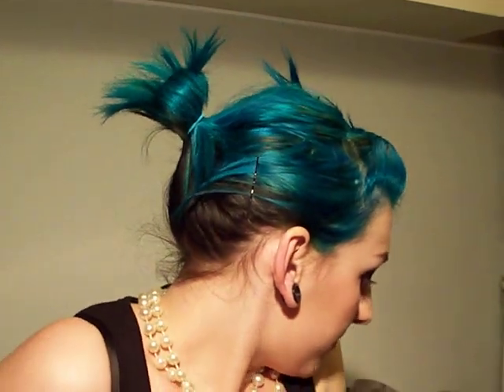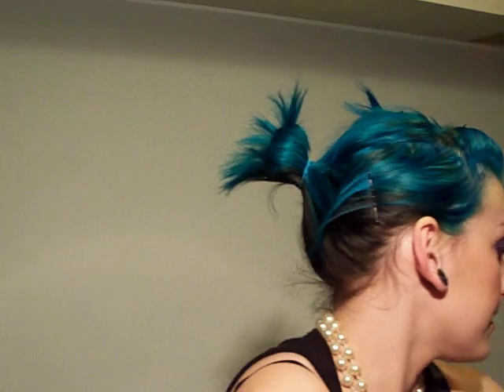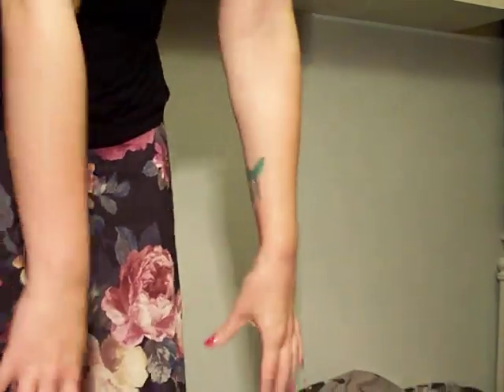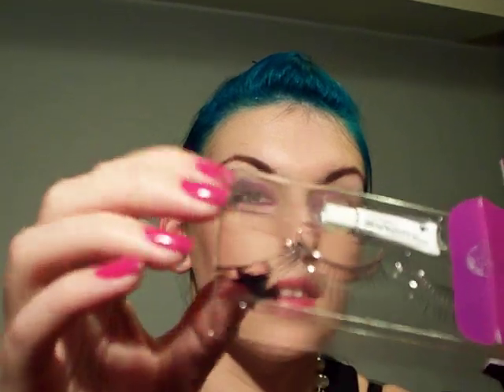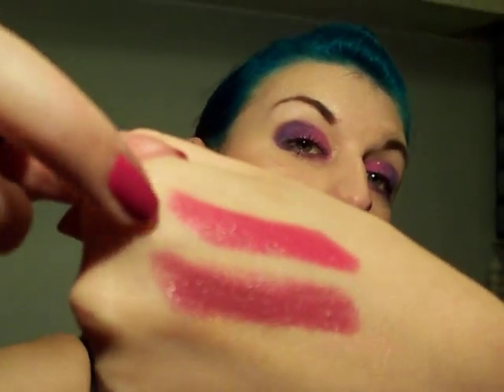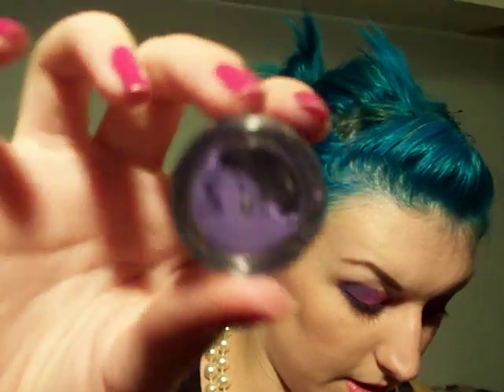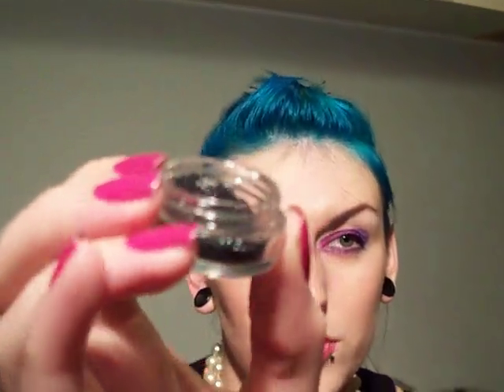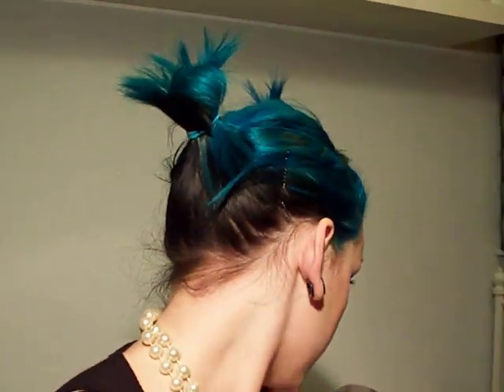Haul: Glamour Doll Eyes, Canon 500d camera, Leopard print coat...